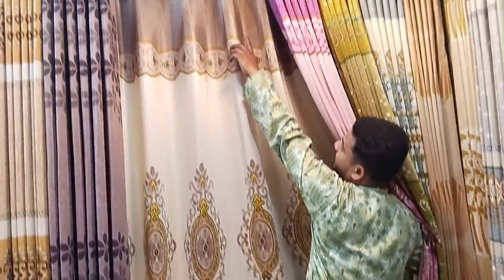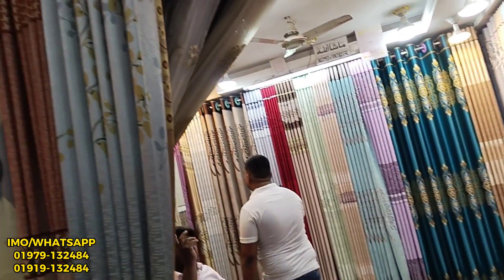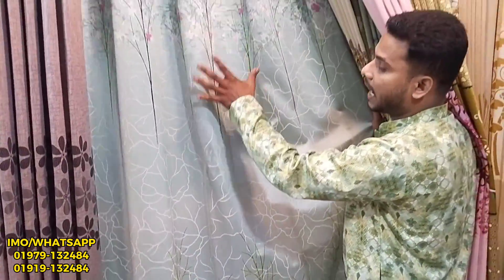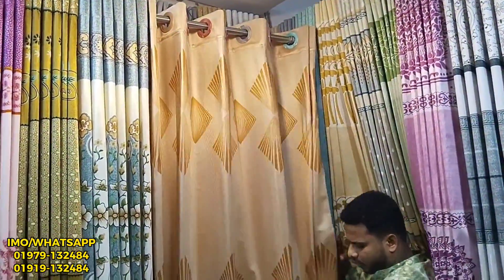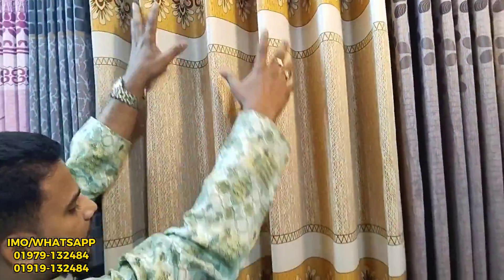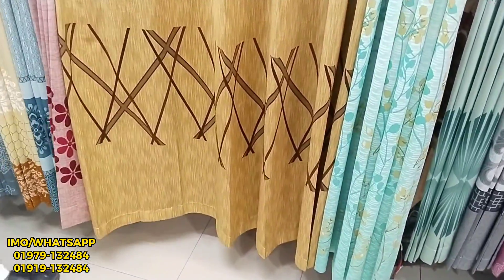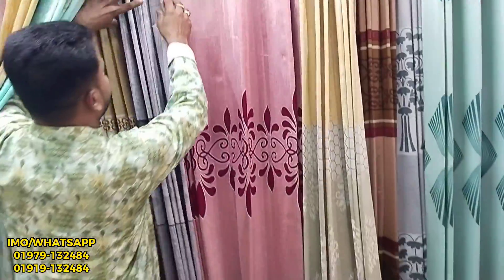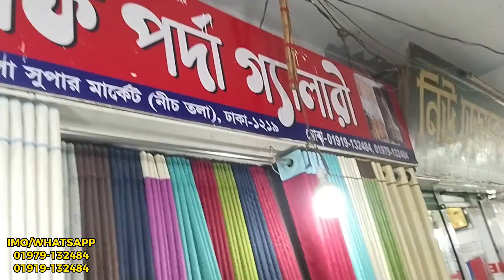মাথাই নষ্ট রাজকীয় পর্দা মাত্র ২৮০ টাকা। দেশি বিদেশি পর্দা পাইকারি মার্কেট। Porda Market in BD 2023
We always upload true and accurate videos keeping in mind the audience  ( Ehi Maltimedia)
In this channel of ours, we regularly upload daily market videos of rice, dal, oil, onion, garlic, ginger, vegetables, etc.
We will regularly upload videos on this channel. Give your opinion. If you feel that any role in our video has been violent, please let me know so I can be aware of it.

Connect on Ehi Maltimedia
 Social Platform :

 * ANTI-PIRACY WARNING * This content is Copyright to Ehi Maltimedia)
. Legal action will be taken against those who violate the copyright of the following material presented!

 . This Visual and Audio Element is Copyrighted Content of Ehi Maltimedia)
Any Unauthorized Publishing is Strictly Prohibited.